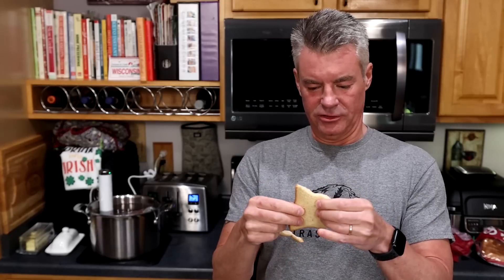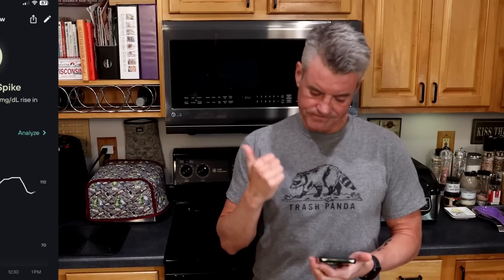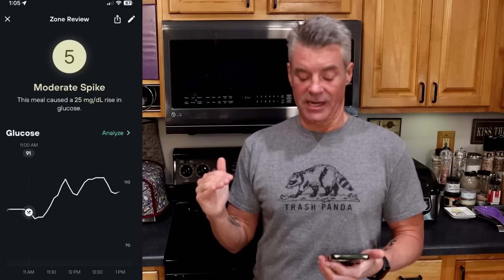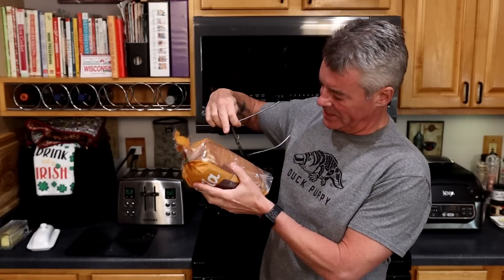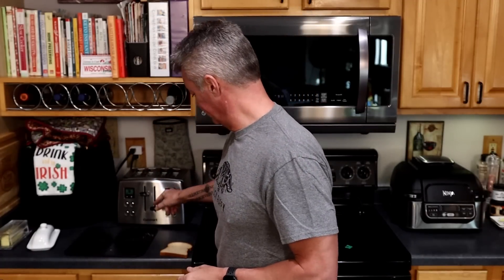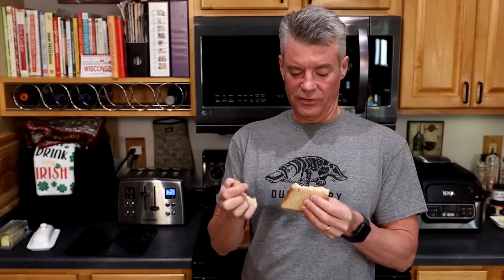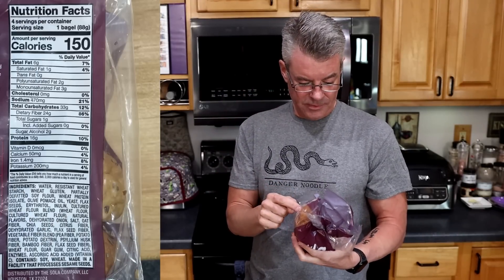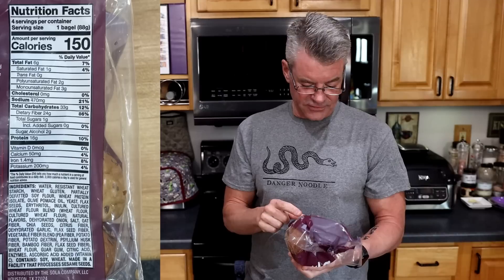Massive Sola Review - Bread, Bagels, Buns - Including Glucose Testing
Of all of the "keto friendly" or "low carb" breads I've tasted over the past few years, Sola bread has rated as one of the top ones - however, I've only tried their supermarket breads/buns.  In this video, I test out their internet store products, including two types of breads, the hamburger buns, the hotdog buns, and the everything bagels.  I also perform some pretty extensive glucose testing experiments.

The products in this review were provided for free on the condition that the manufacturer agrees that I will do a fair and honest review.

Timestamps:
0:00 Intro
1:23 Sweet & Buttery Bread
3:44 Golden Wheat Bread
7:06 Everything Bagels
11:08 Burger Buns
14:21 Hotdog Buns
16:58 Freezing Test
20:12 Supermarket vs Internet Bread
23:20 Final Thoughts and Verdict

SeriousKeto is a participant in the Amazon Services LLC Associates Program, an affiliate advertising program designed to provide a means for sites to earn advertising fees by advertising and linking to Amazon.